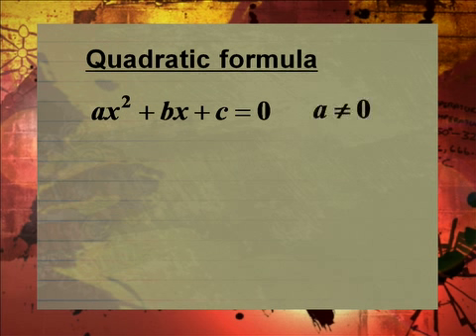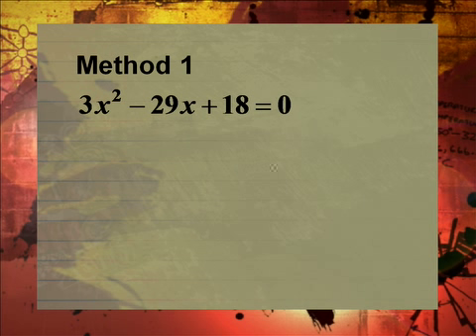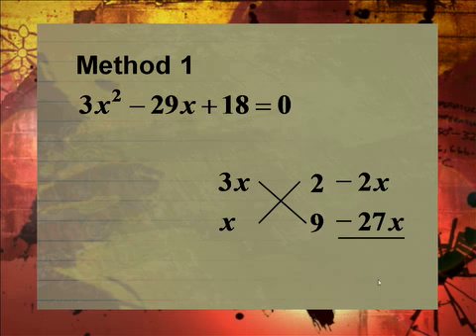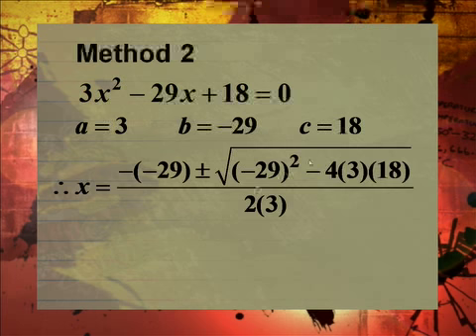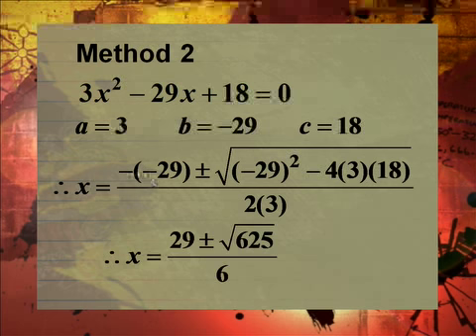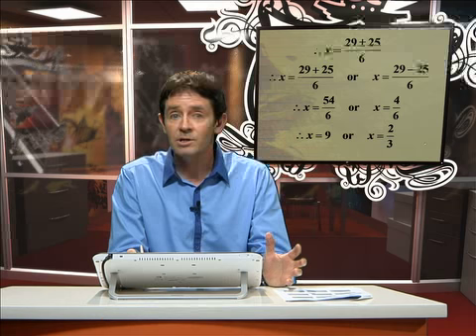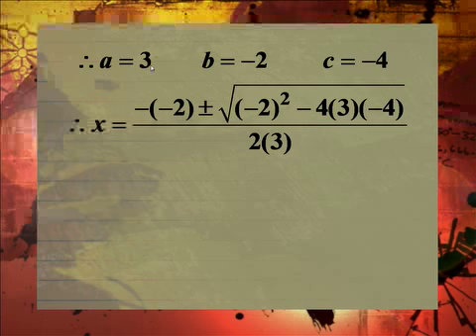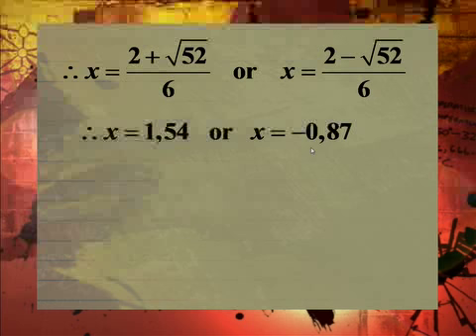Math Lesson 8 Segment 2 SD Video Sharing copy